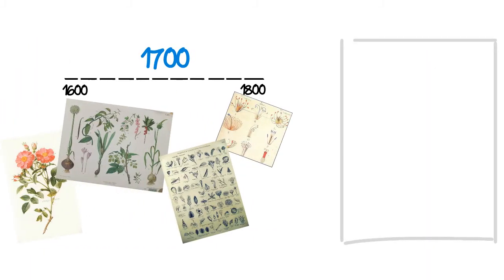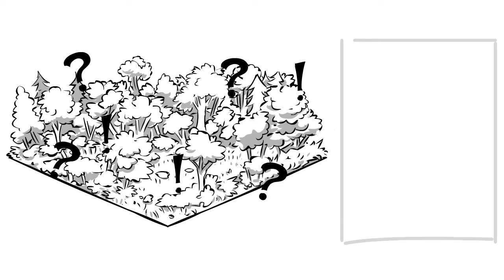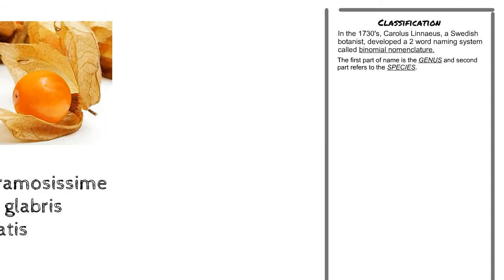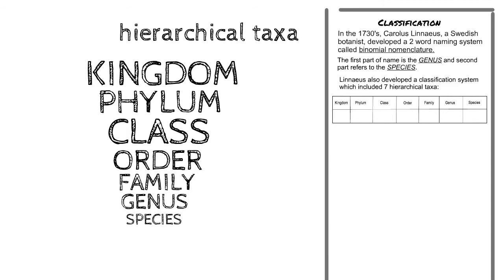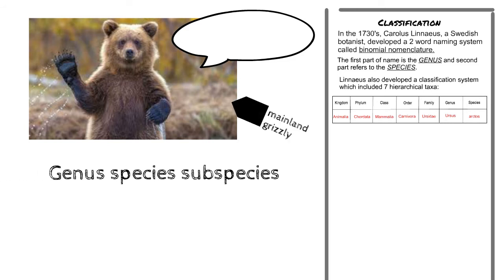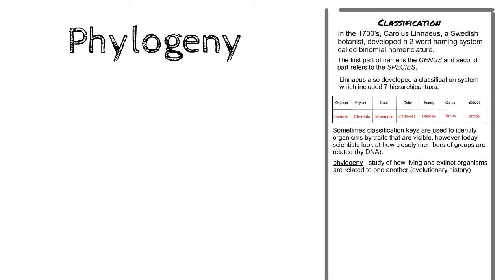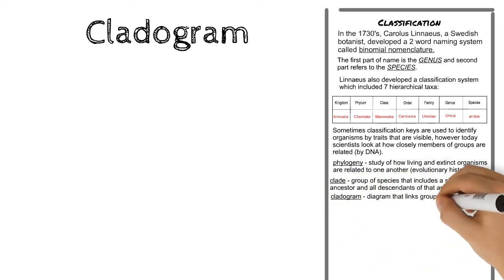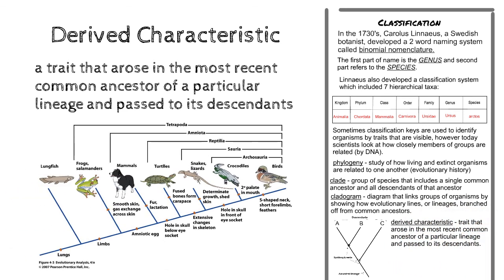Classification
Classification Note Video